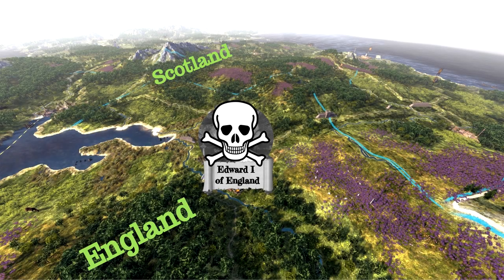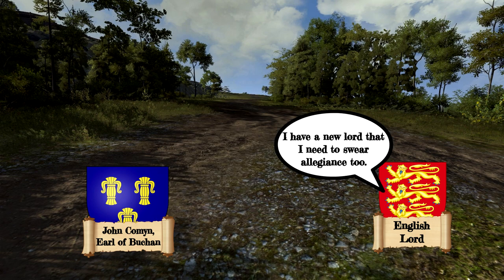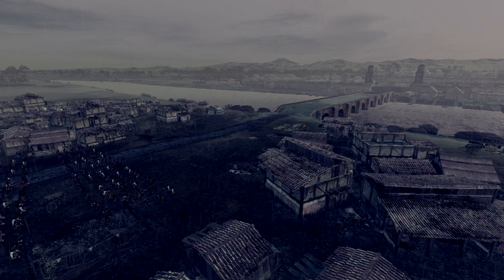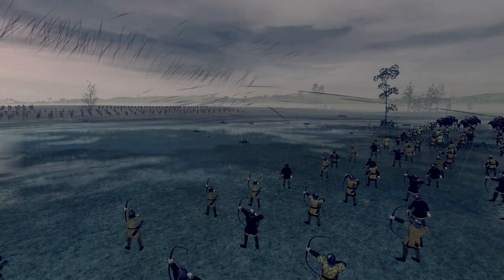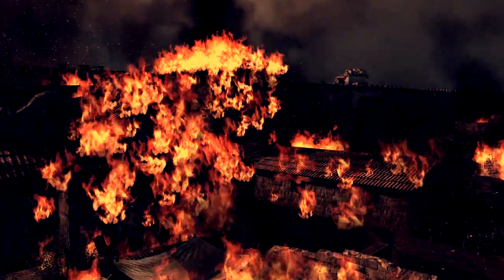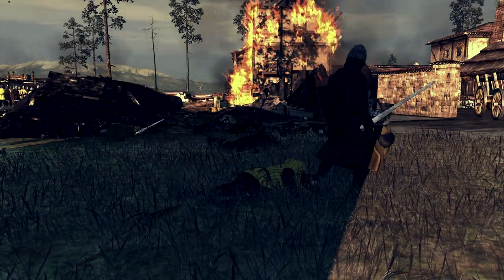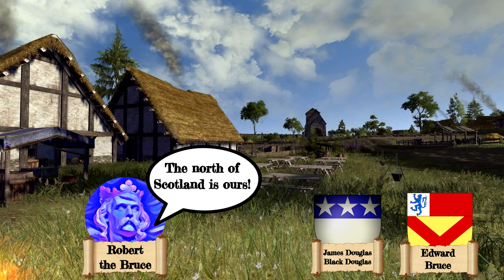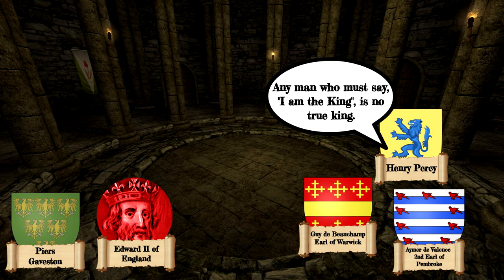Battle of the Pass of Brander 1308, Scottish war of independence.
The Scottish war of Independence was a conflict fought between the kingdom of England and the Kingdom of Scotland as Edward the 1st of England sought to subjugate the kingdom.

With victory at Loudoun hill in 1307, King Robert of Scotland is now consolidating his power in the northern parts of Scotland and with the death of King Edward 1st of England, the Scots now look to make gains in the chaos.

Part eight of a series of videos on the first war of Scottish independence and the History of Scotland.

Inspired by: BazBattles, Invicta and Kings and Generals channel.

Footage created from Attila total war and Thrones of Britannia

Music from YouTube's music library.

Audio created and recorded with Audacity.

Game footage captured with FRAPS.

Mods used-Aztec Graphics, Olympian Battle camera,

Radius total war mod and kingdoms 1212

Sources-
Scotland's First War of Independence: A Chronicle of the Struggle Fought and Won by Wallace and Bruce

Freedoms Sword, Scotlands war of Independence.

The Wars of Independence- BBC Scotland